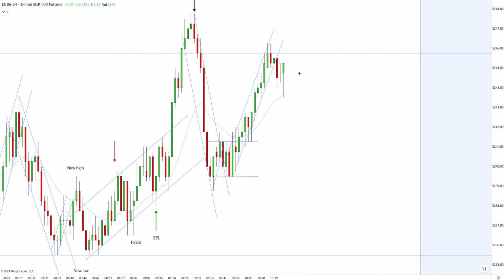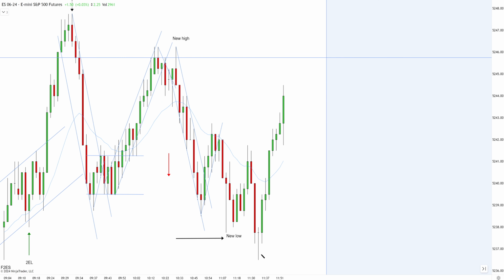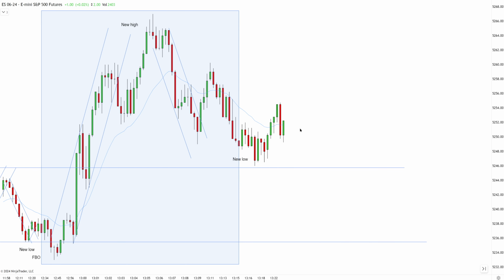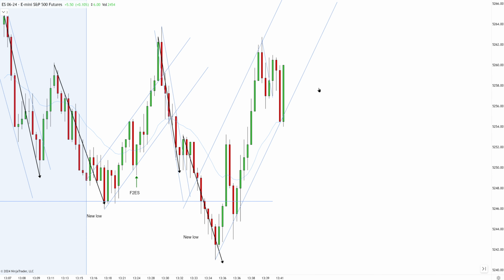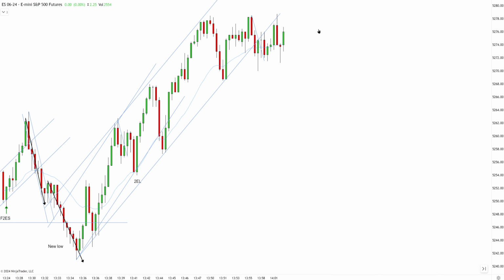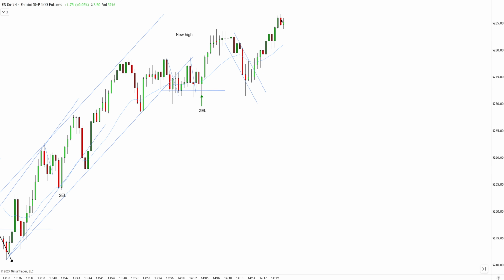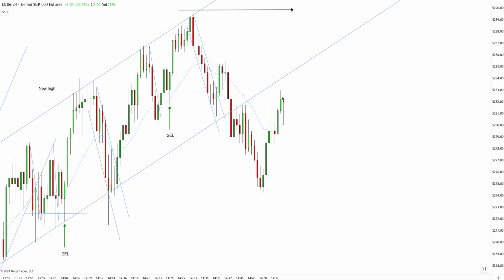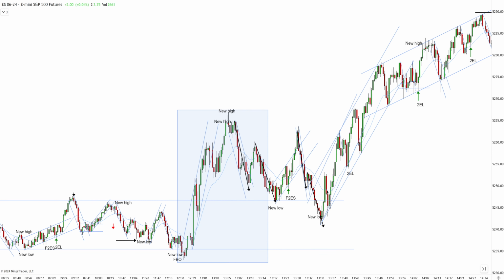Step by Step Process To Get The Right Trades